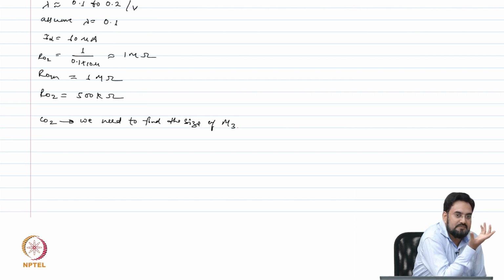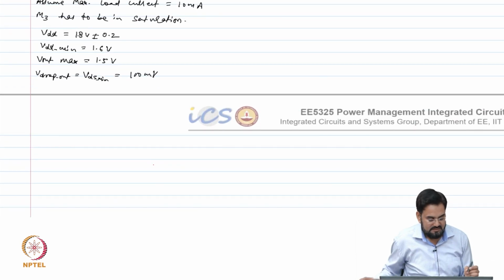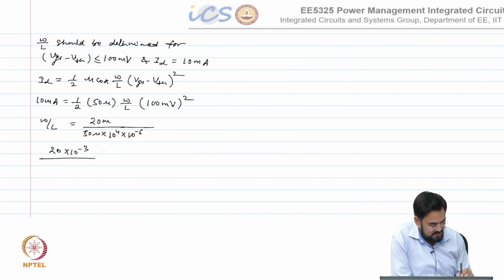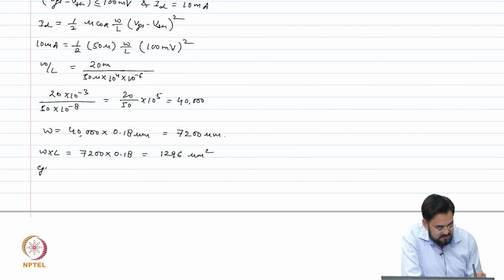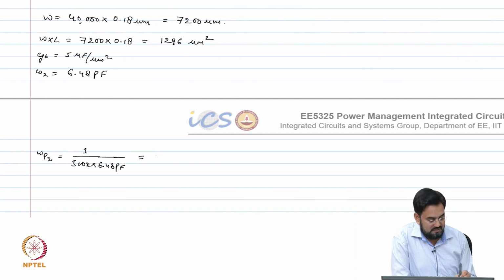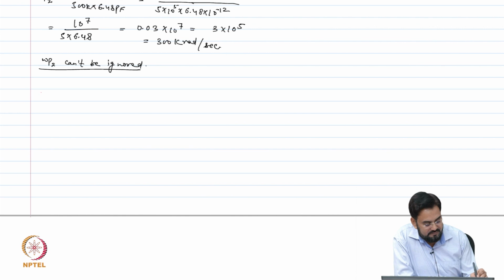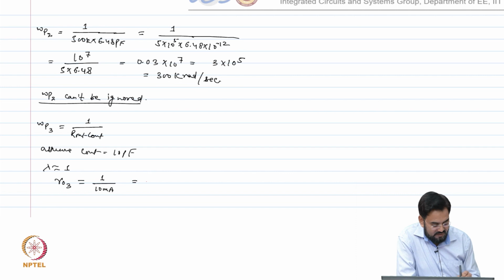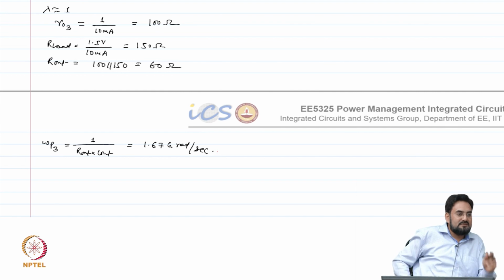#17 Finding the Poles of the Error Amplifier | Part 2 | Power Management Integrated Circuits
This lecture continues the analysis of the error amplifier and calculates the second and third poles of the system. It highlights the impact of the output capacitor on the location of the third pole and discusses the choice of appropriate capacitor values for compensation.